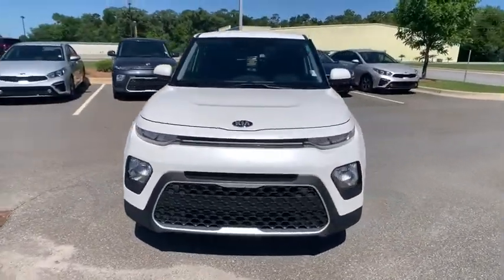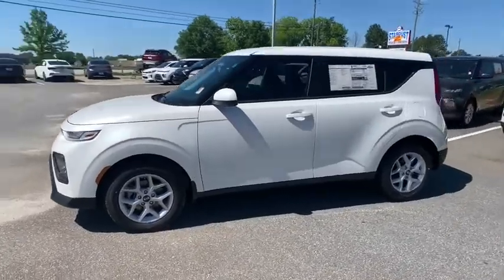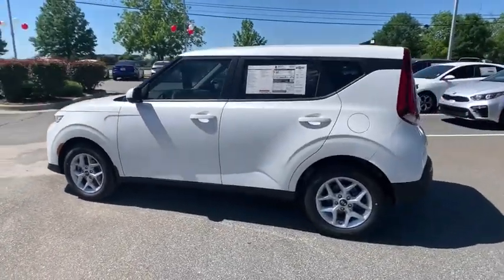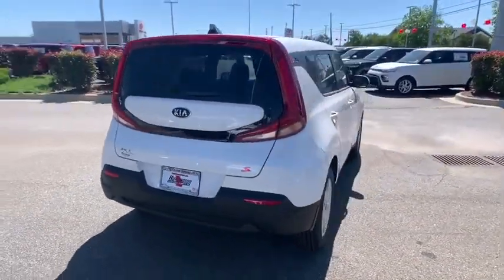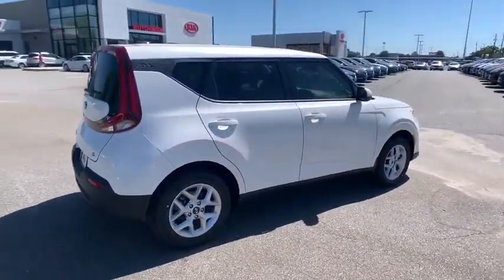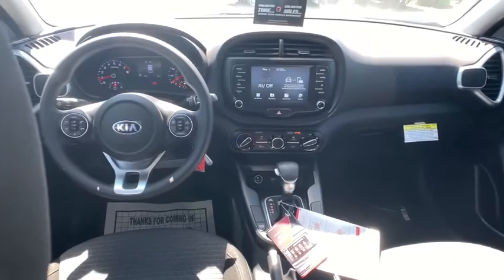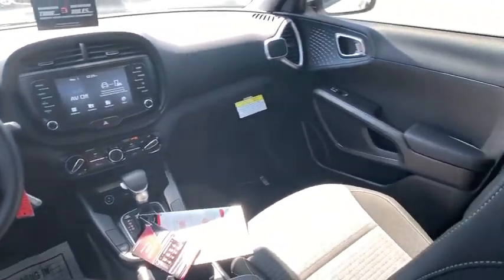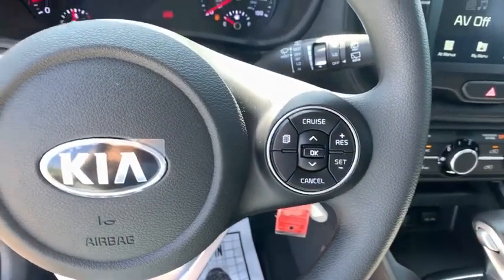2020 Kia Soul Albany, Tifton, Dothan, Columbus, Macon, GA L7726436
New 2020 Kia Soul available in Albany, Georgia at Hutchinson Kia of Albany. Servicing the Tifton, Dothan, Columbus, Macon, GA area.

This vehicle includes a LIFETIME WARRANTY!!! Snow White Pearl 2020 Kia Soul S FWD IVT 2.0L 4-Cylinder MPI DOHCbrbrThis vehicle includes the following features and options 16 Alloy Wheels 4-Wheel Disc Brakes 6 Speakers 6-Way Adjustable Drivers Seat ABS brakes Air Conditioning AM/FM radio Brake assist Bumpers: body-color Carpeted Floor Mats Cloth Seat Trim Delay-off headlights Driver door bin Driver vanity mirror Dual front impact airbags Dual front side impact airbags Electronic Stability Control Exterior Parking Camera Rear Front anti-roll bar Front Bucket Seats Front Center Armrest Front reading lights Front wheel independent suspension Fully automatic headlights Low tire pressure warning Occupant sensing airbag Outside temperature display Overhead airbag Overhead console Passenger door bin Passenger vanity mirror Power door mirrors Power steering Power windows Radio: AM/FM/MP3 Audio System Rear Bumper Applique Rear window defroster Rear window wiper Remote keyless entry Speed control Speed-sensing steering Split folding rear seat Steering wheel mounted audio controls Tachometer Telescoping steering wheel Tilt steering wheel Traction control Trip computer and Variably intermittent wipers. 27/33 City/Highway MPGbrbrAwards:br  * 2020 KBB.com 10 Coolest New Cars Under $20000   * 2020 KBB.com 10 Favorite New-for-2020 Cars